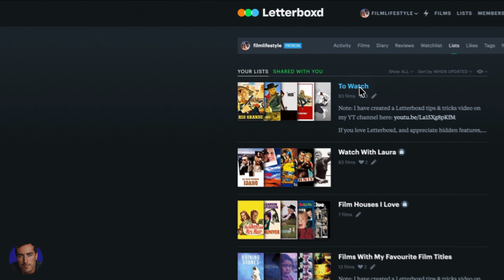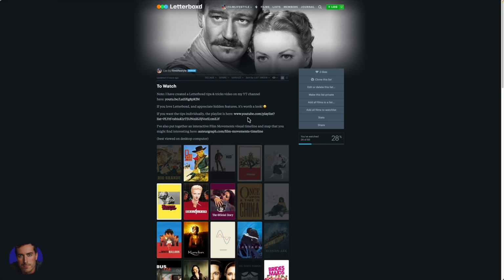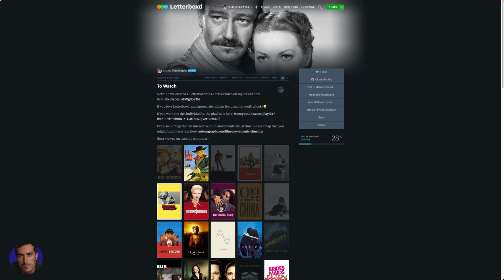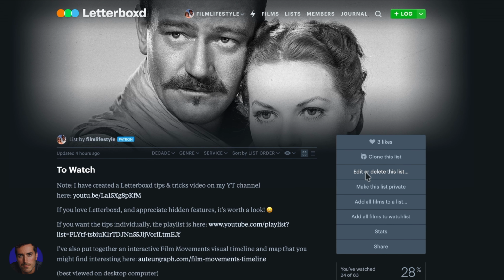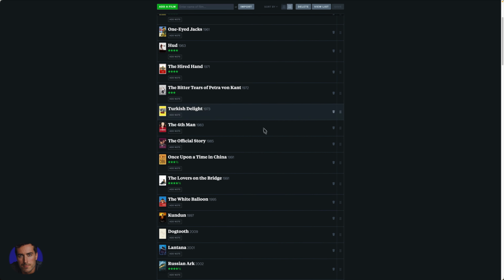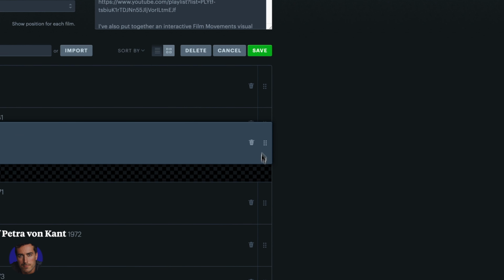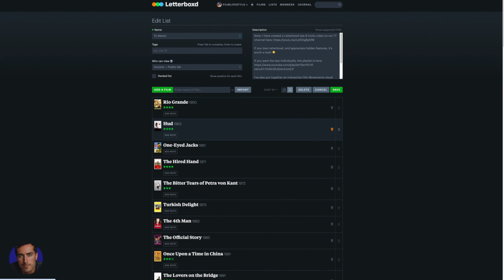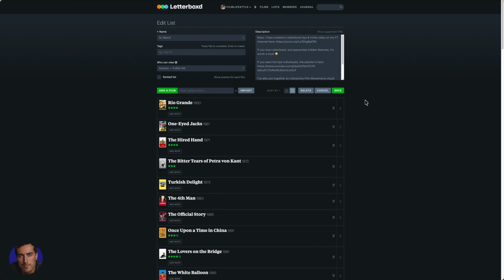How to Remove a Film From a List on Letterboxd (QUICK Method)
Learn how to remove a film from a list on Letterbox easily. This simple guide will walk you through the steps to manage your lists effectively.

Timestamps:
0:00 - Introduction
0:20 - Accessing Your Lists
0:40 - Removing Films on Desktop
1:10 - Removing Films on the App
1:30 - Final Thoughts

I’ve turned this into an article as well — read it

▬▬▬▬ Links & Resources ▬▬▬▬

▬▬▬▬ Video Transcript ▬▬▬▬

Hey everyone, it's Matt here! In this quick video, I'm going to show you how to remove a film from a list on Letterbox.

First things first, you need to be on the Letterbox main page at letterbox.com. To remove a film, you have to own the list that the film is in, so make sure you have ownership before proceeding.

Once you're on the main page, look for your username at the top. You'll see a little picture of yourself next to it.

Click on your profile, and this will take you to your profile page. Here, you’ll find a sidebar where you can access your lists.

Click on the list from which you want to remove a film. Now, I should mention that if you're using the app, the process is slightly different.

On the app, you just hold down on the film's poster, and you'll get the option to remove it right there. But for those of you on desktop, you’ll want to click on the option to edit or delete the list.

Once you're in the edit mode, you'll see all the films in that list. To remove a film, simply click on the trash can icon next to the film you want to delete.

For example, if I want to remove "HUD," I can click the trash can icon next to it. If I decide to remove "Her" from 1963, I do the same thing—click the trash can, and just like that, it's ready to be deleted.

After you've selected the films you want to remove, don't forget to click the save button. Once you do that, if you go back to view your list, you’ll see that the film is no longer there.

It’s as simple as that! Remember, you can only remove films from lists that you own.

You can’t just delete films from other people's lists, no matter how tempting that might be. I hope you found this video useful!

If you did, please give it a thumbs up—it really helps out the channel.